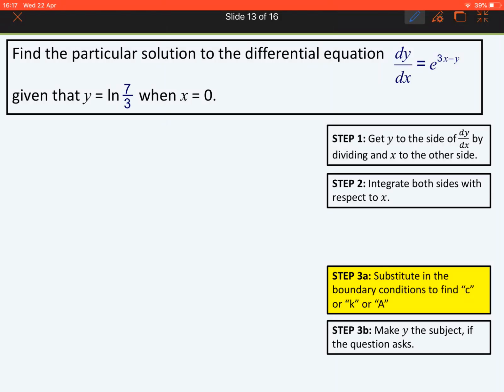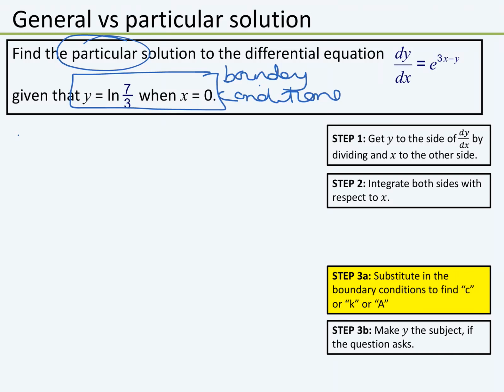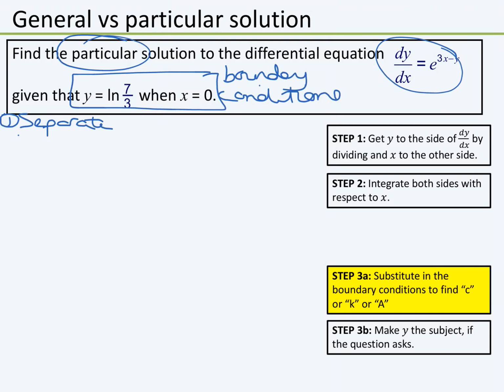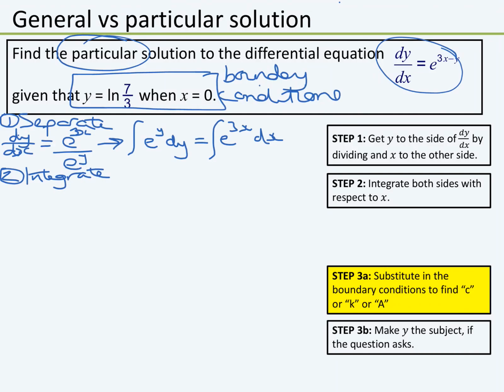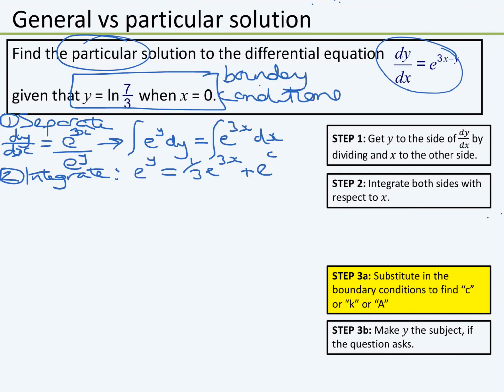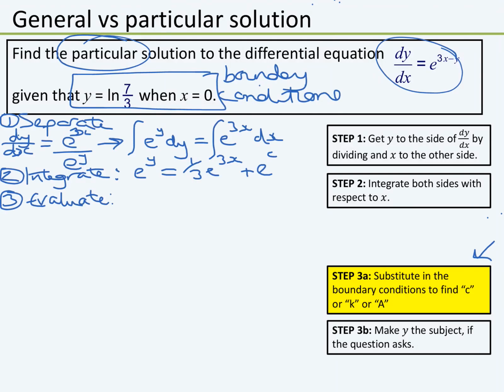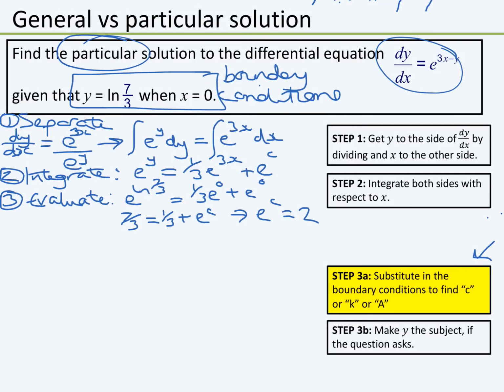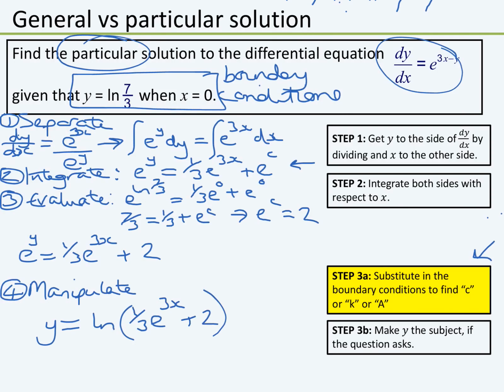Differential equations 3 - general solutions